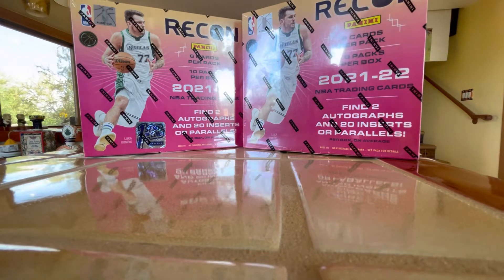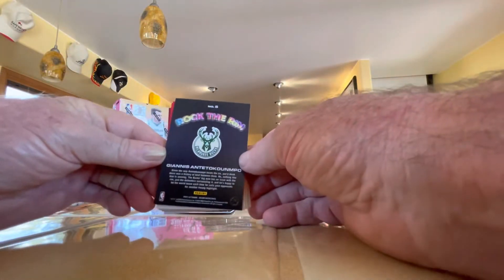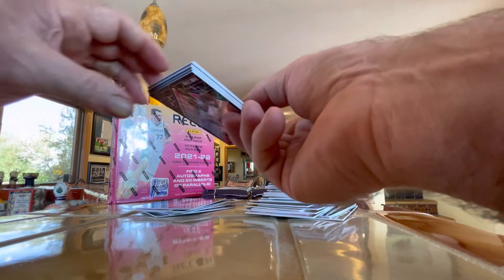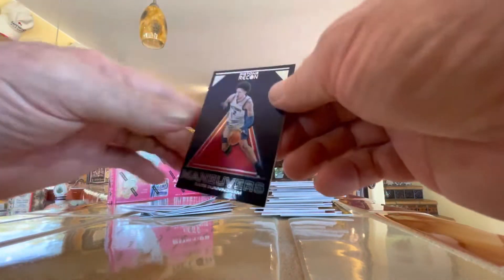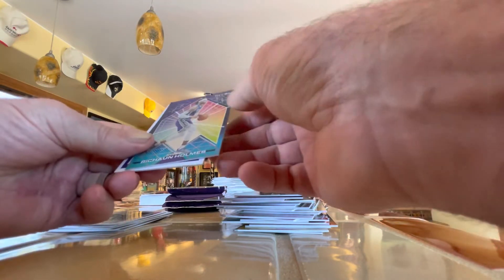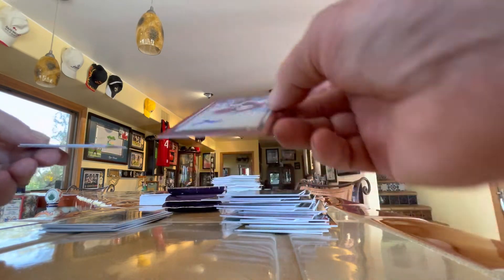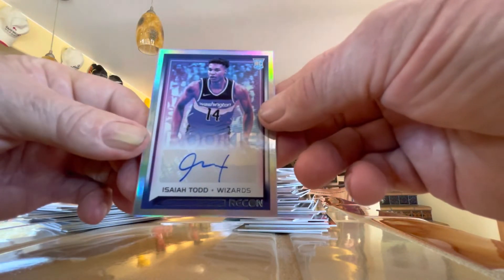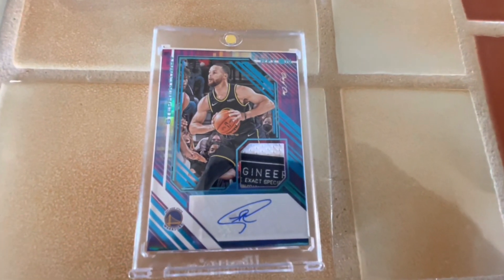Panini Recon 2021-22 Basketball Pack opening 1/1 OPENED!